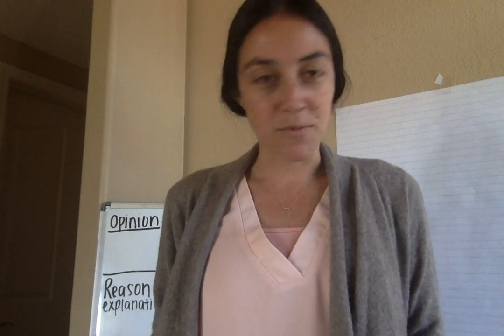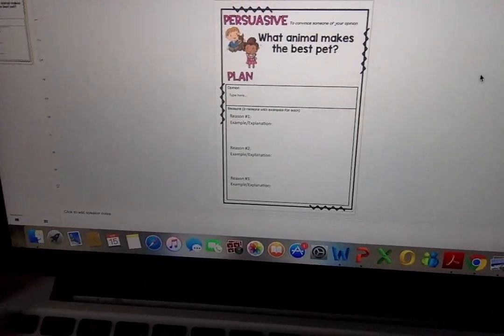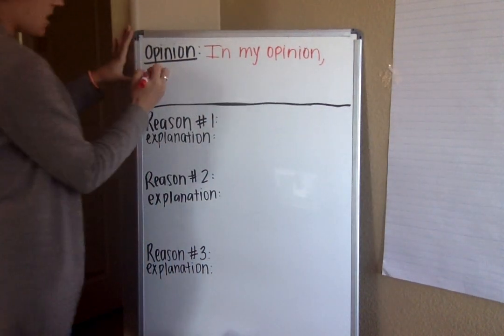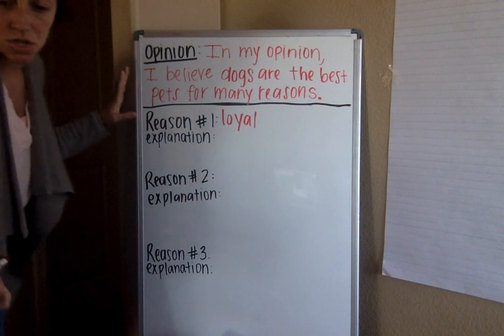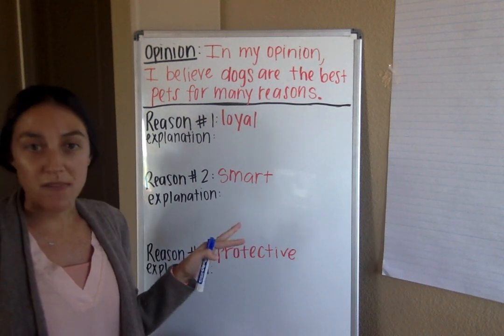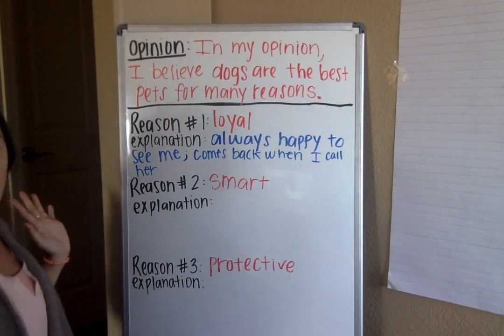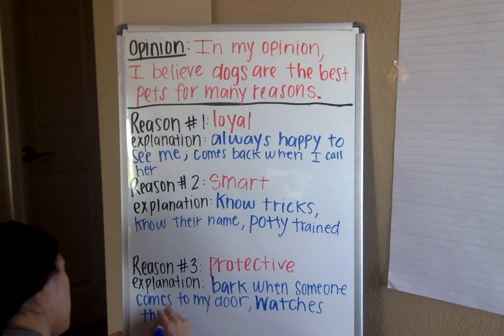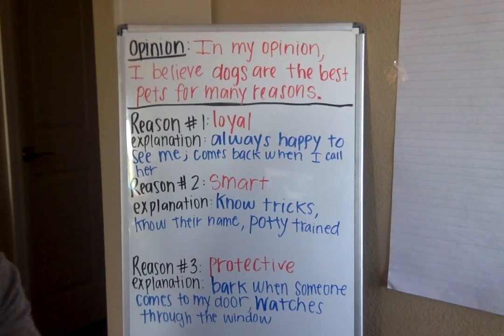Tuesday 4/21 Writing- Persuasive Writing (graphic organizer/outline)